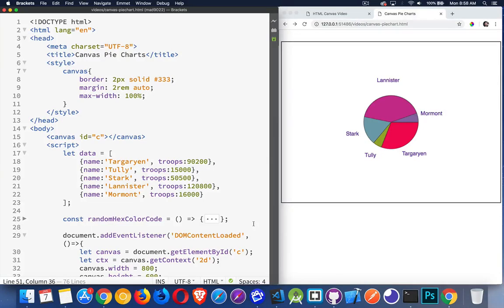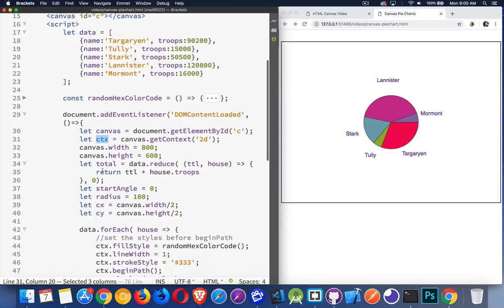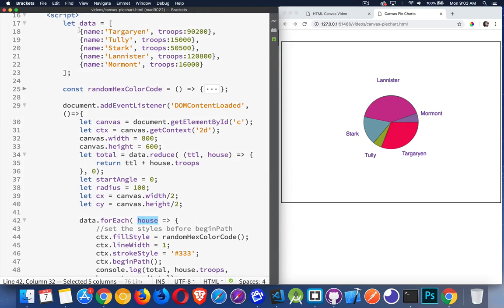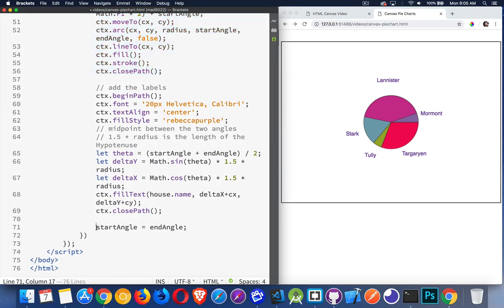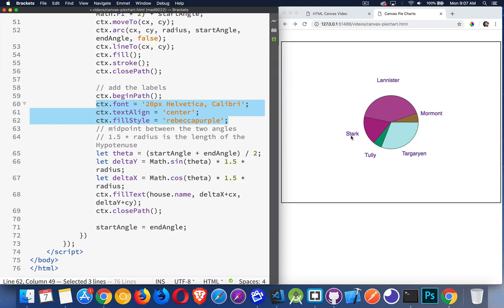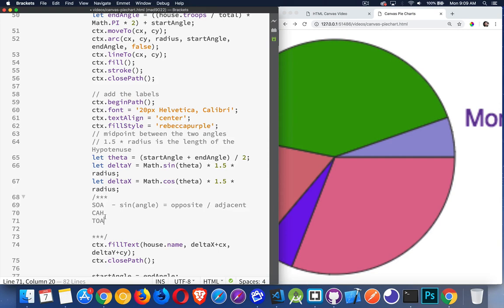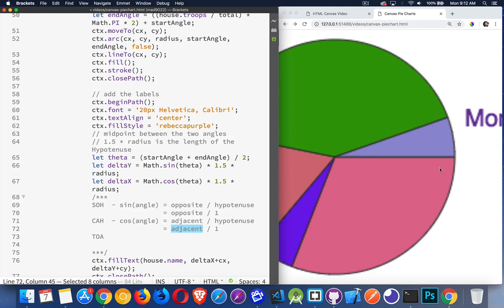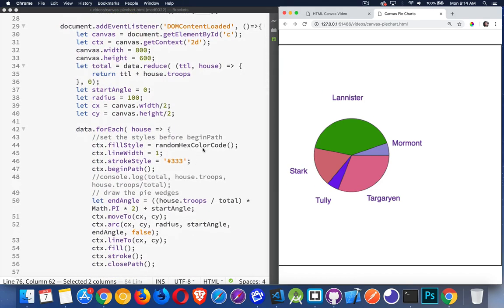Canvas - Creating Pie Charts - Episode 5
This tutorial explains how you can create Pie Charts with JavaScript on the HTML Canvas element.
Concepts covered include Basic Trigonometry and Radians vs Degrees for measuring angles.